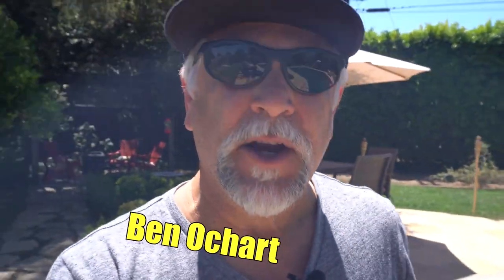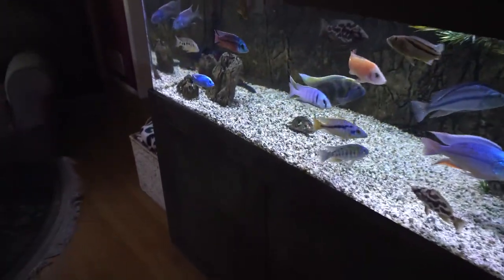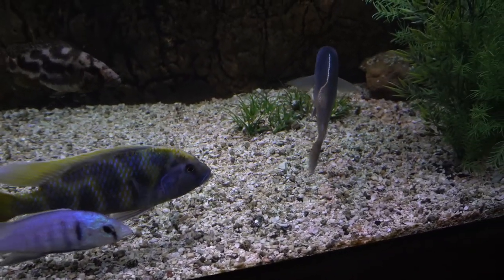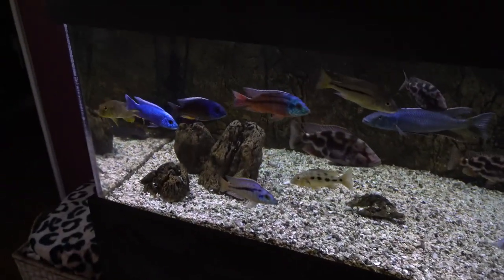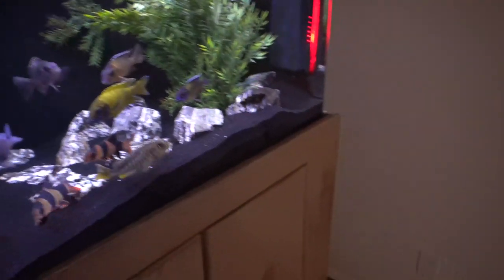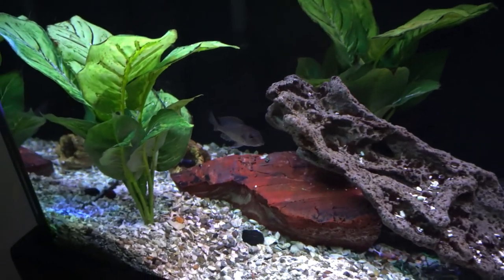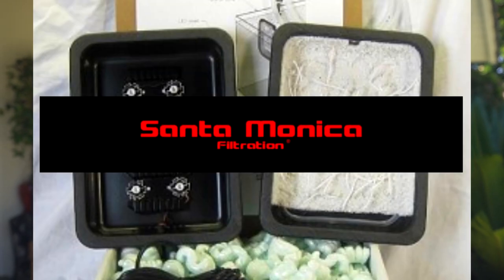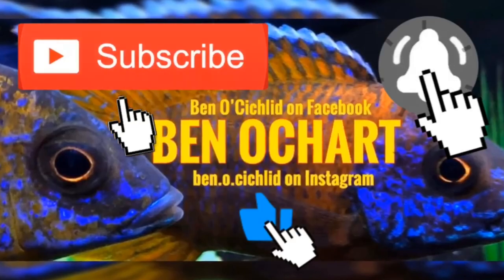Putting Big Fish in with Smaller Ones ... A Bit Scary [Updates on my Fish and the Upcoming Giveaway]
I needed to give one of my big boys in the 150 gallon tank a break.  I only had one place to put him that made any sense,  my 100 gallon where some of the African Cichlids are much smaller.

I kept a close eye on things and here is the update of what happened when you're forced into putting big fish in with smaller ones.  Yes, it was a bit scary.

Also in this video I give you an update on the channel giveaway taking place during the Cichlids & Coffee live stream on Sat. 8/29/20.  Hope you can make it because I'm giving away a lot of cool stuff.

I now have an Amazon store that includes fish keeping products that I use and recommend. It's a cool program that pays the channel a small percentage when you use my link to get to Amazon.  It doesn't increase your cost one cent!

I stock tees, hoodies and coffee mugs with the channel logo and cool fish that I have owned and featured in my videos.  Every purchase helps the channel with a small profit margin.  You can find a link to the store under every one of my videos or you can go

If you like the content of this channel please let me know by hitting that sub button and bell?  That way you'll get notified whenever I upload new content (and it tells me that you are enjoying the channel which keeps me fired up).

Your support of this channel is noticed and greatly appreciated!

Did you know that there's a friendly and helpful group of fish keepers on Facebook at:
"Ben O'Cichlid"?  Cichlid is in the name but all types of fish keepers are welcome!  If you're on FB, check it out. If you would like to join please be sure to answer ALL OF THE JOIN-IN QUESTIONS so that the admins approve your request (it's how we keep the trolls out).

Don't forget to stop by on Saturday@10am for the Cichlids & Coffee live stream and let's get into some fun discussions about taking care of our finned friends.

You can watch the live stream while drinking out of a Ben O'Cichlid coffee mug or wearing a channel hoodie or tee.  As mentioned above, visit my Teespring store for more details.

Support the future of our hobby by visiting and buying from your local fish store.  Also, consider joining organizations that are trying to safeguard the future of the hobby.  I belong to the American Cichlid Association (ACA).